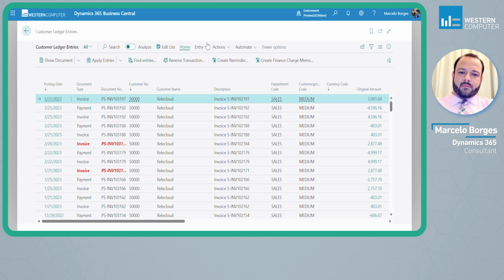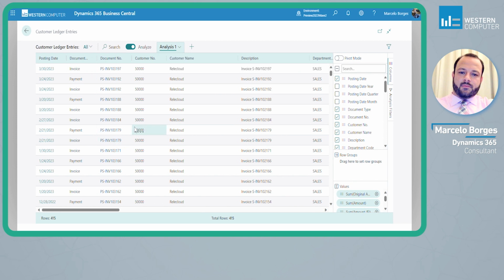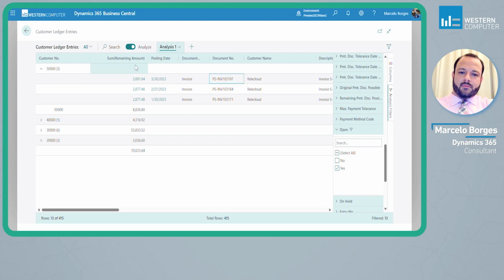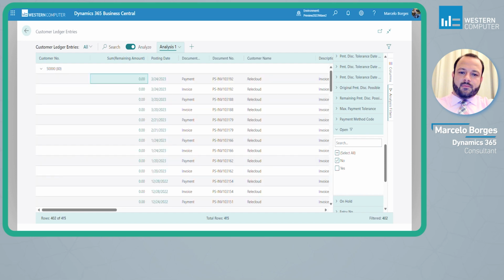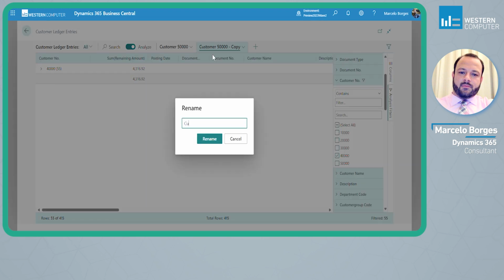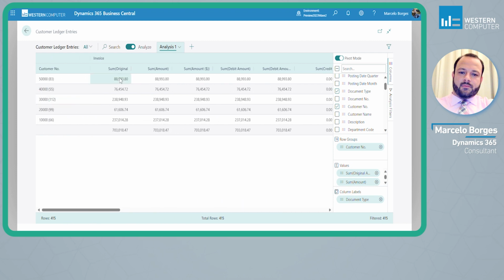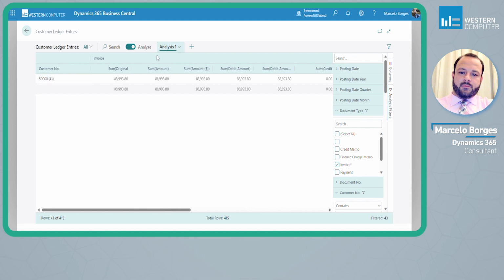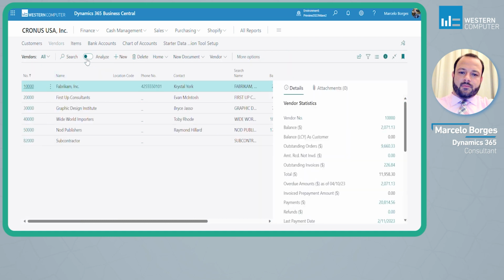Mastering Data Analysis in Microsoft Business Central 23 with Marcelo Borges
Dive into the world of data analysis with Marcelo Borges from Western Computer as he expertly guides you through the new data analysis mode in Microsoft Business Central 23. This in-depth tutorial is a must-watch for users of BC 22 and above, showcasing the enablement and benefits of this powerful feature.
Marcelo demonstrates how to utilize the customer ledger entries for effective data manipulation and analysis. Learn how to group and filter data, work with summary and pivot modes, and understand the nuances of the analysis mode for large data sets.
Discover how the analysis mode mirrors Excel's functionality, offering familiarity for Excel users while providing enhanced capabilities within Business Central. Marcelo's tips and tricks will help you save time and increase efficiency by conducting analyses directly in BC, without the need for exporting data.